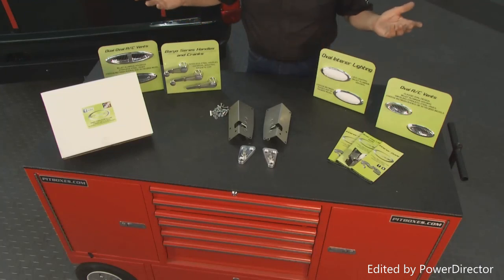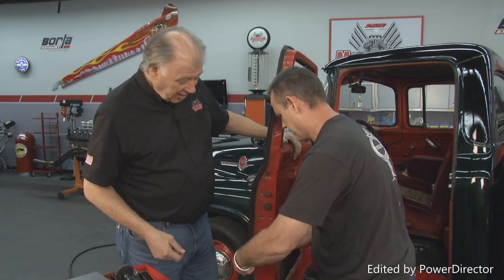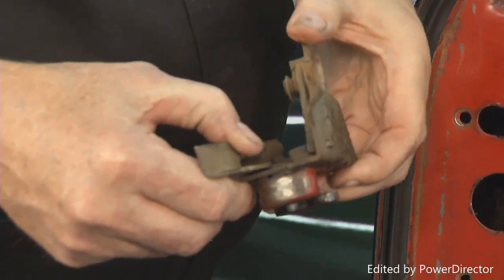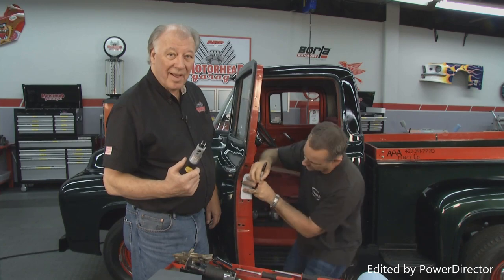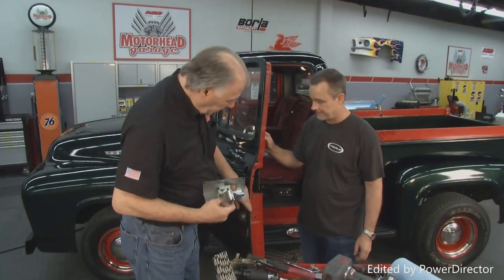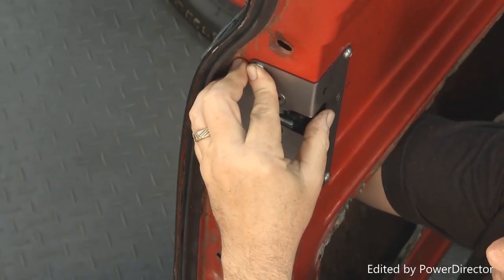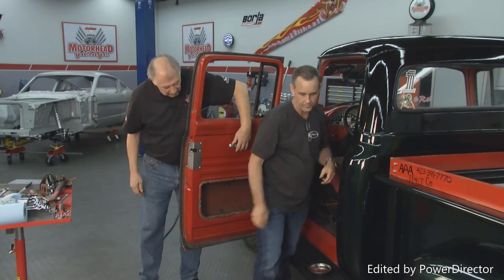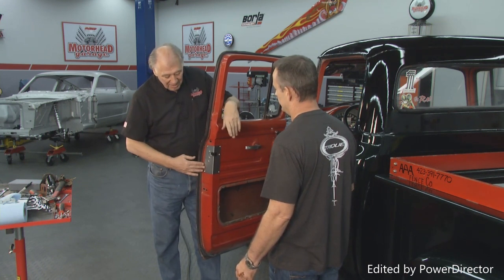Altman Easy Latch Install on Motorhead Garage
Terry Altman, creator of the Altman Easy Latch, shows us how to install an Altman Easy Latch kit on a 1956 Ford F100 on an episode of Motorhead Garage. You can find your Altman Easy Latch kit